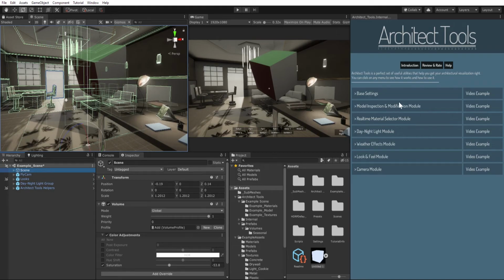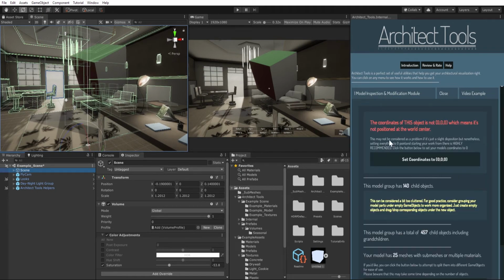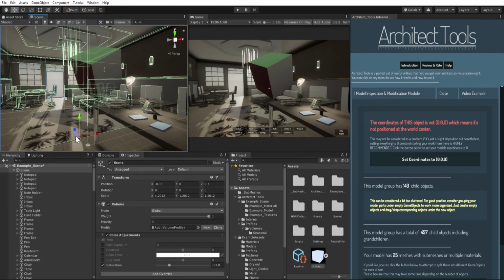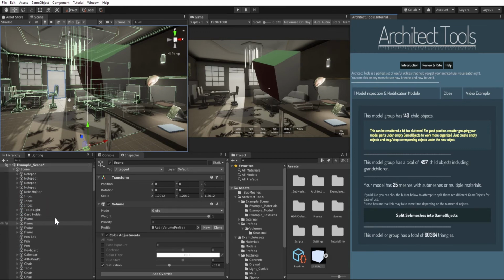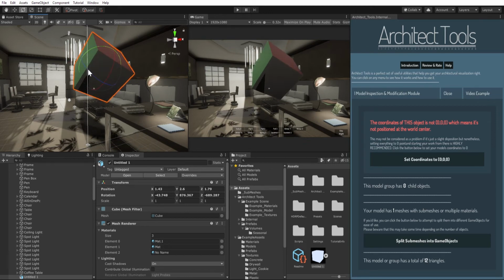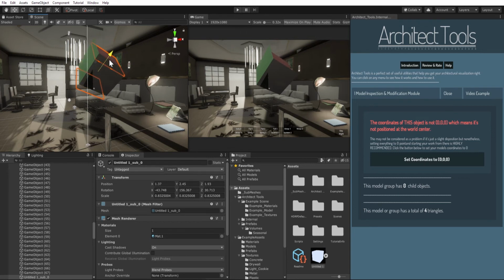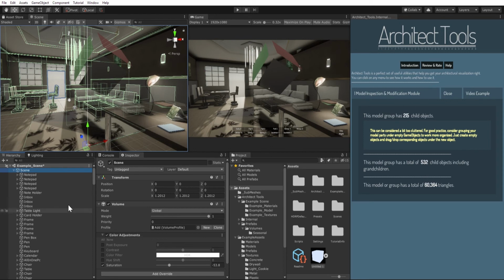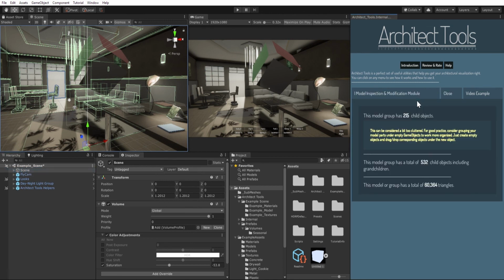Architect Tools - Model Inspection & Modification Module Usage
Architect Tools is an asset package designed to add interactive features to your build and ease your workflow in editor.